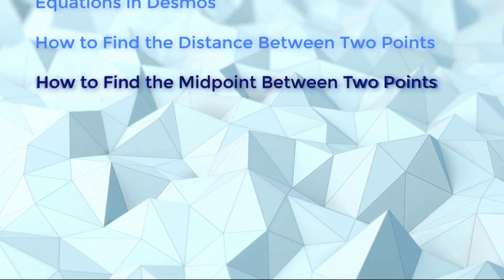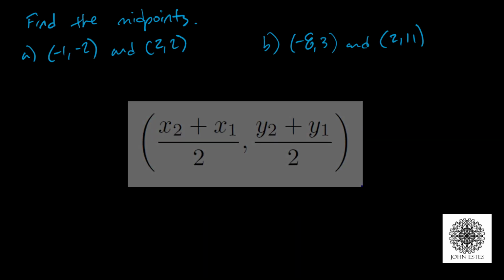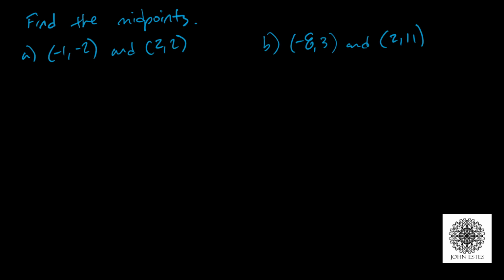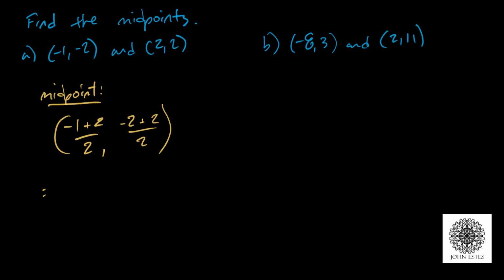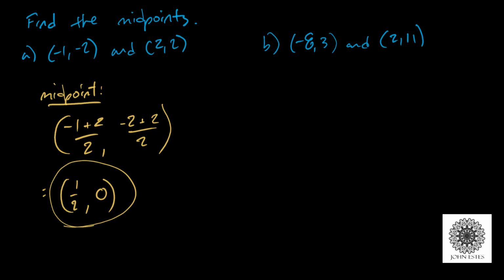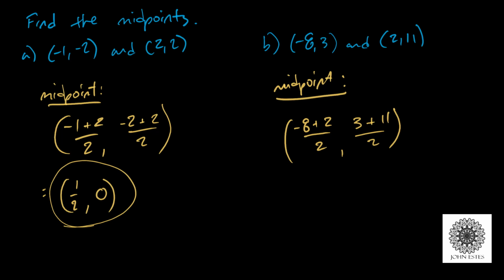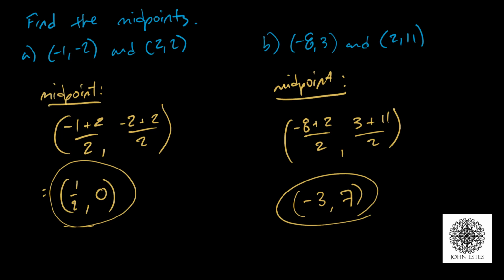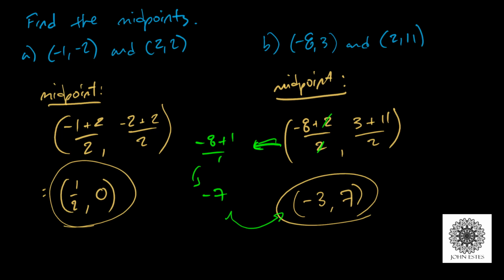How to Find the Midpoint Between Two Points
What point is exactly halfway between two given points? Midpoint formula helps us figure that out quickly and easily. Let me show you.

00:02 - Explaining the Midpoint Formula
00:40 - Example 1 (a)
01:16 - Example 1 (b)